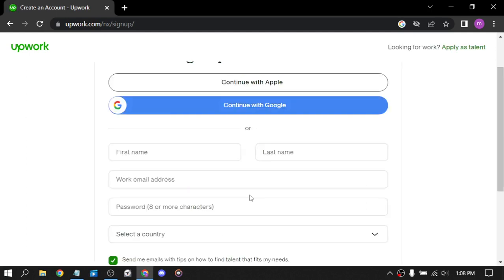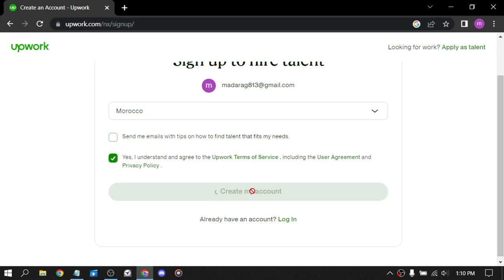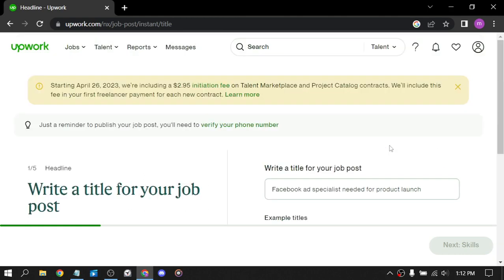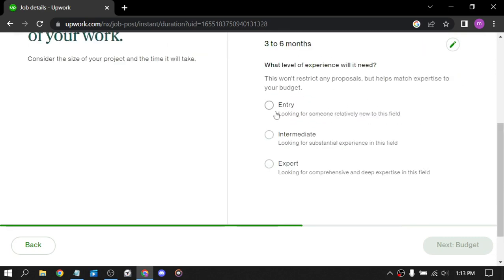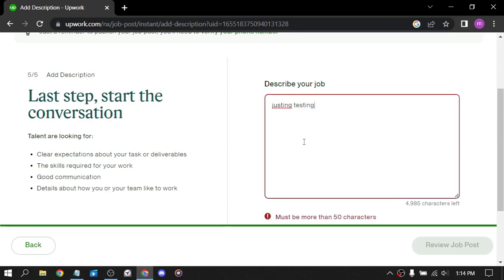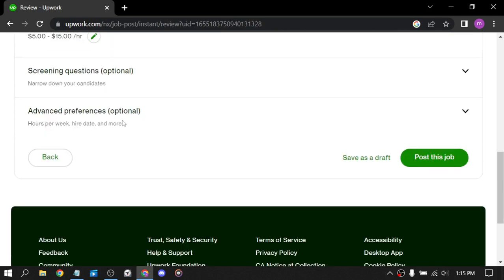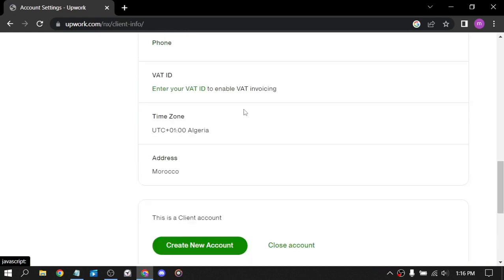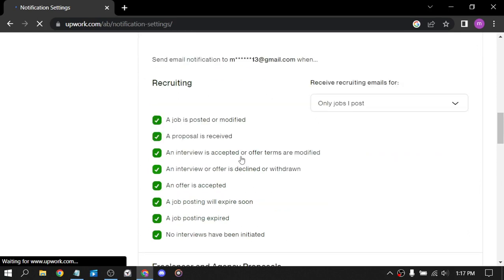How to Create an Upwork Client Account: A Step-by-Step Guide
in this video we discuss :

Looking to hire top freelancers for your projects? Learn how to create an Upwork client account and gain access to a vast pool of skilled talent. This step-by-step guide will take you through the process of setting up your client account, including creating a job post, reviewing proposals, and selecting the best freelancer for your project. Discover the benefits of using Upwork as your go-to platform for hiring freelancers and start building your team today!